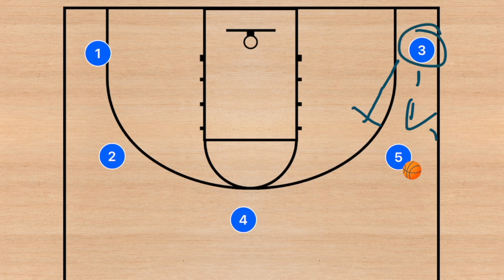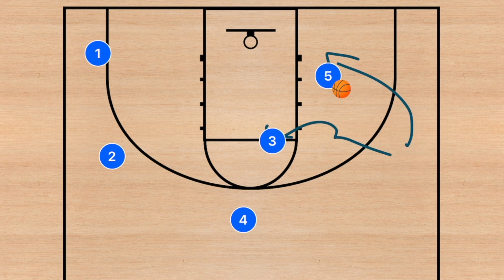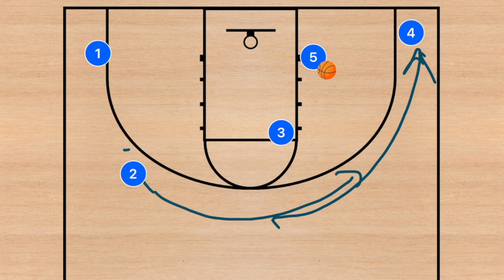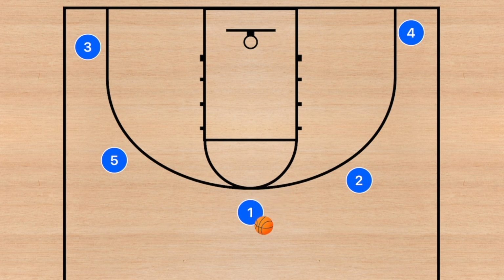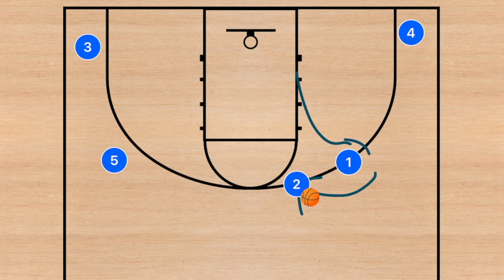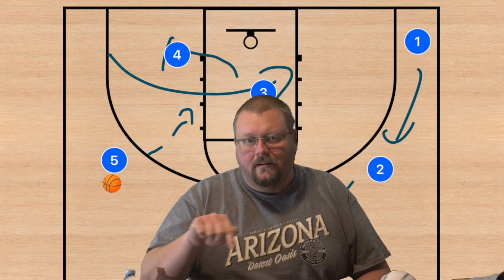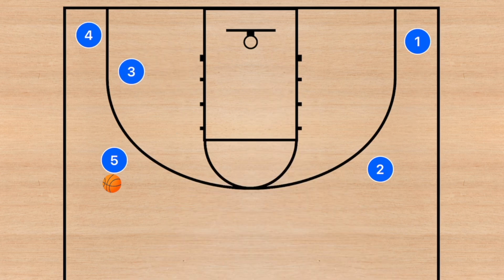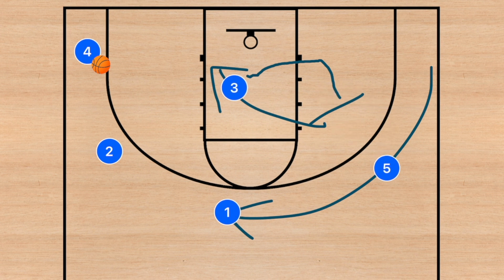How To Teach Team Basketball With The 5 Out Offense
How To Teach Team Basketball With The 5 Out Offense, in this video I breakdown the 5 out Basketball offense and how you can teach the offense to your team so that your players learn how to move off ball and cut, and fill while on the Basketball court. By learning these skills your Basketball players will be able to play for any team in the future and learn offences much easier.